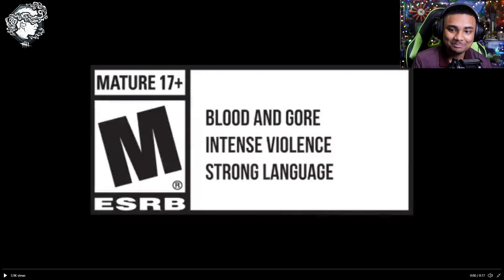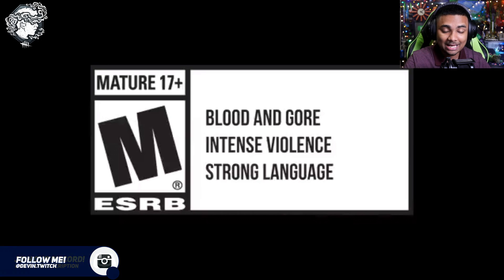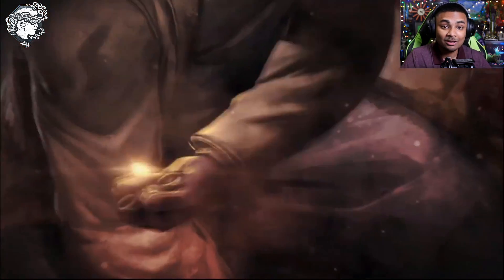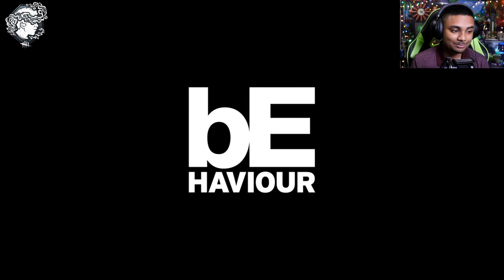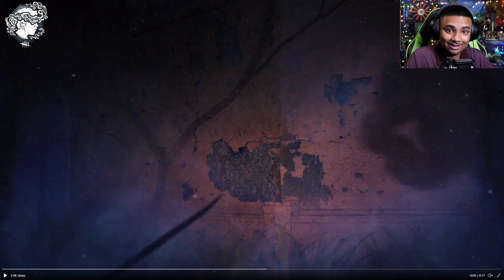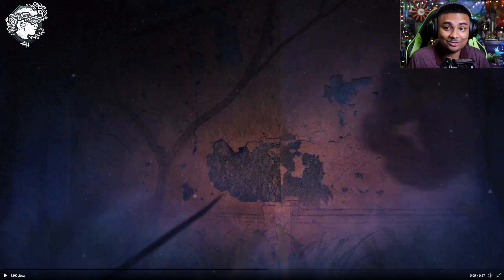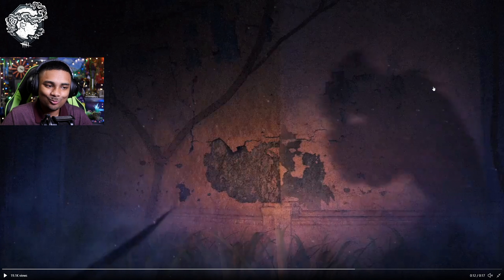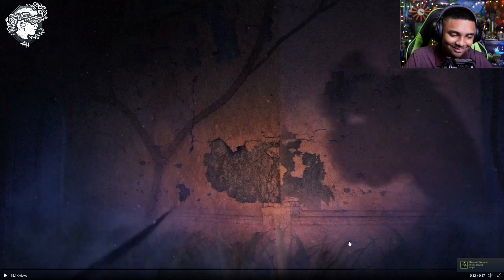Dead By Daylight Chapter 17 Teaser Video! - DBD Chapter 17 "The Alchemist" Confirmed!? (DBD Theory)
Streaming Times:
🕒 Thursday - 3:00 pm EST - 7:00pm EST
I am a Fog Whisperer for Dead By Daylight!  A Fog Whisperer is a person who engages the DBD community by creating compelling and absorbing content to a high standard. Who are the 50 Fog Whisperers that may be putting on tournaments of their own?  Here's the list of the 50 Fog Whisperers with links to their channels in this forums post: